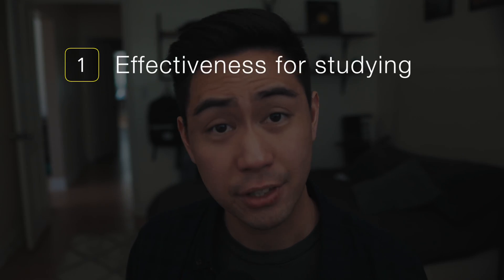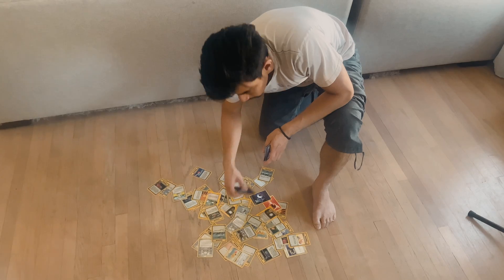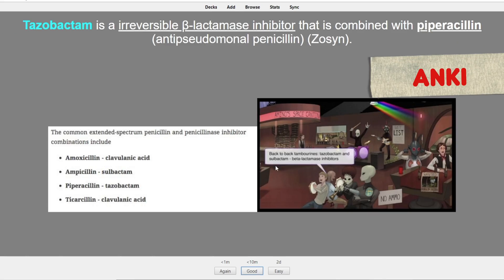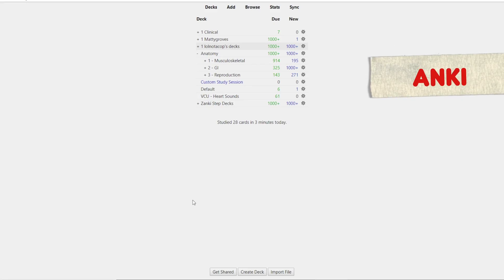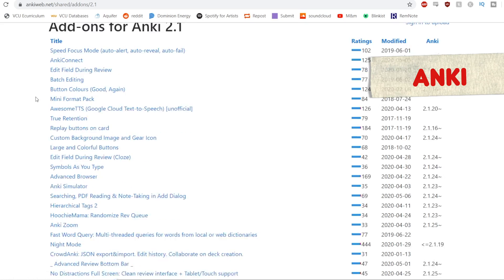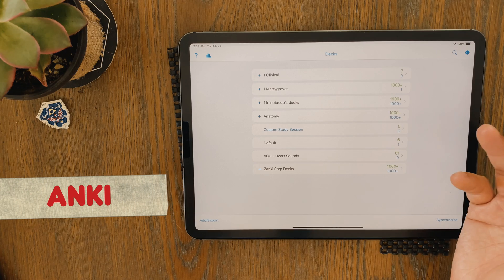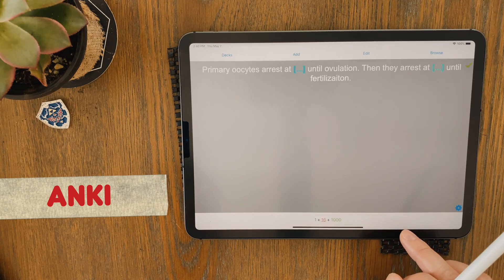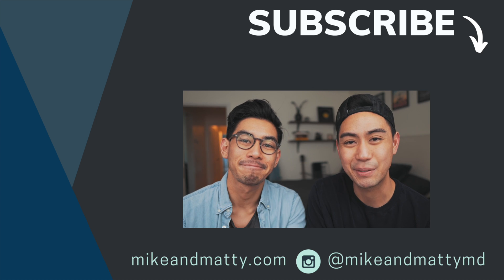ANKI VS QUIZLET (or is there something better...)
Let's talk about Anki vs Quizlet, because when you're talking about the best flashcard app or the best spaced repetition app, these are the two most popular names that come to mind. The Anki flashcards app has been around for a long time and many medical students, including ourselves, swear by its learning potential. Quizlet flashcards have also been around for a while, and for many students it has really brought the fun back to learning. So in this video we are going to go over the pros and cons of the Quizlet app and Anki flashcards review style.